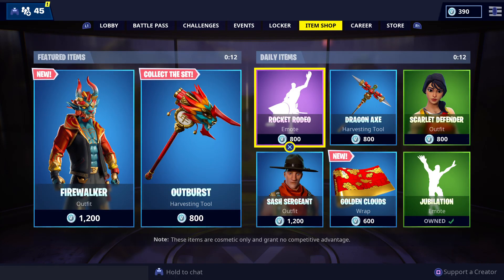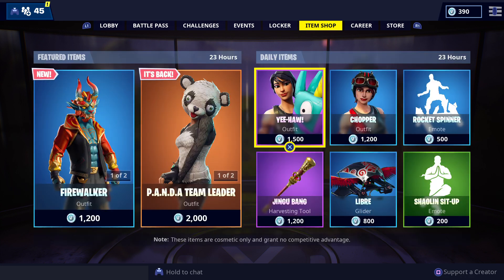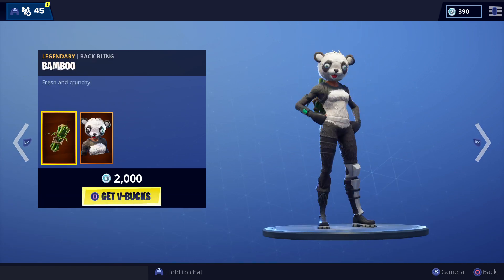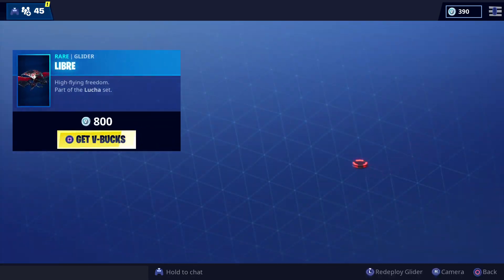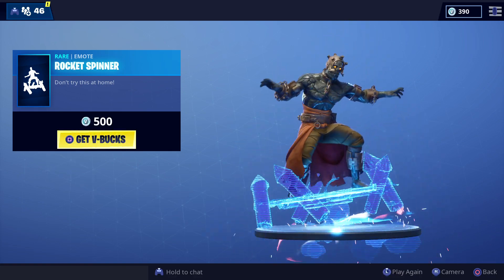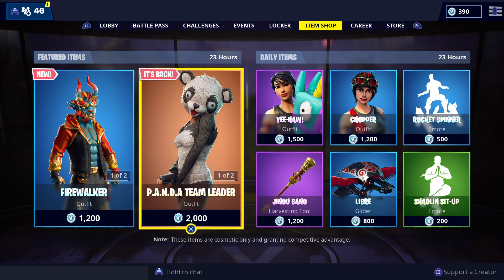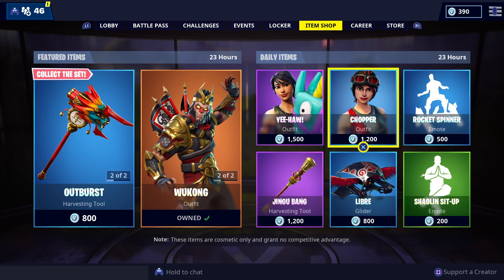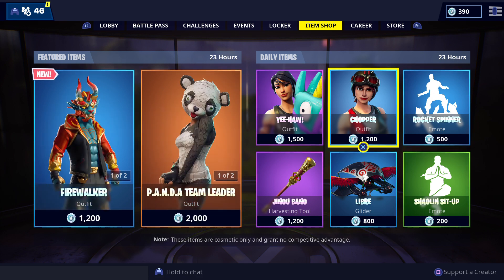PANDA TEAM LEADER is Back! - Fortnite Item Shop February 5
Watch the Fortnite Item Shop COuntdown to the new February 5 shop. Also in the fortnite item shop is the firewalker skin, wukong, yee-haw, the chopper and other emotes and gliders.